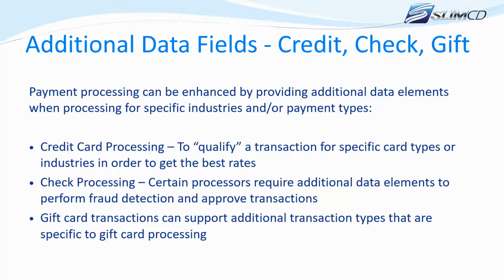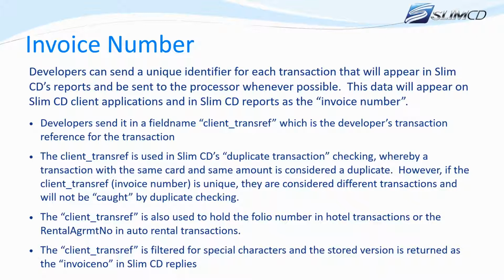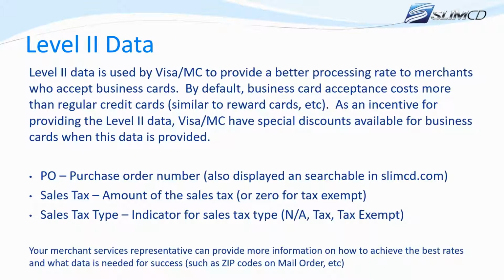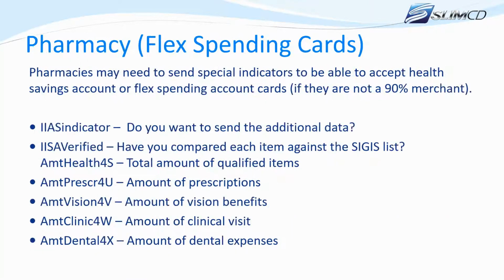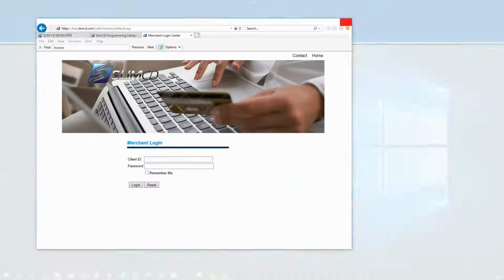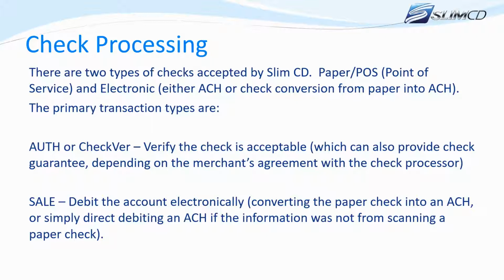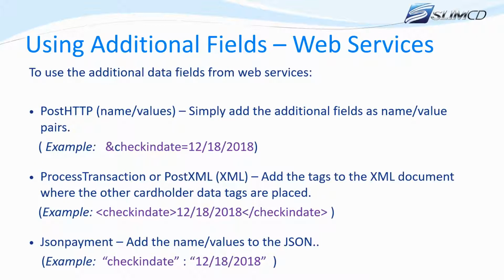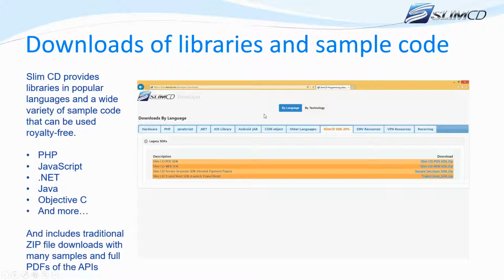Slim CD Developer Training API Additional Data Fields